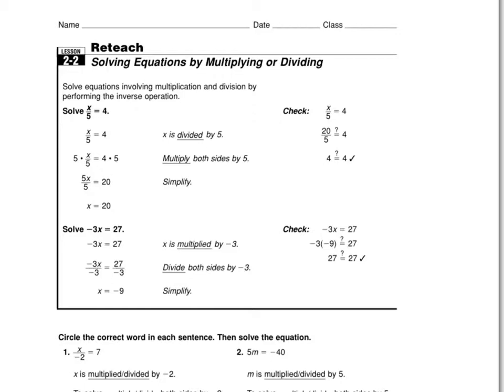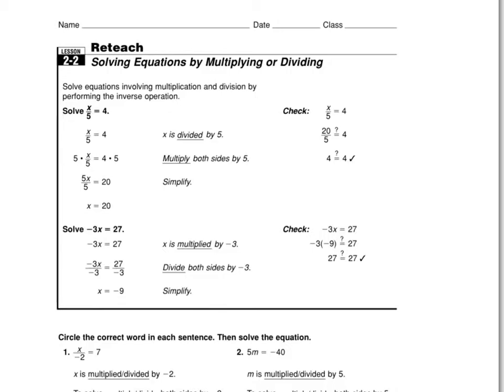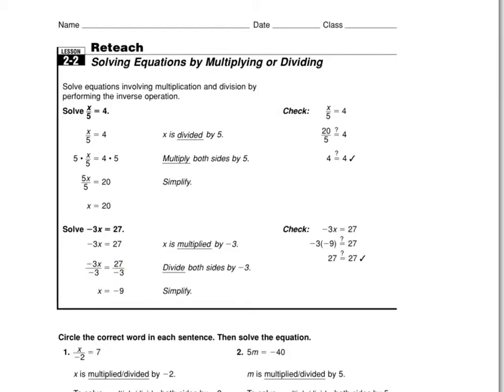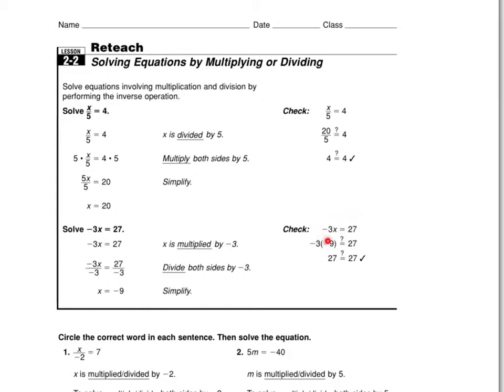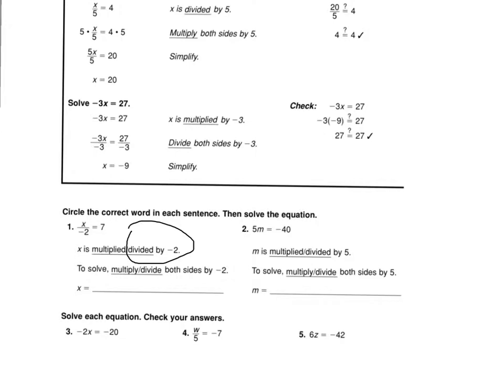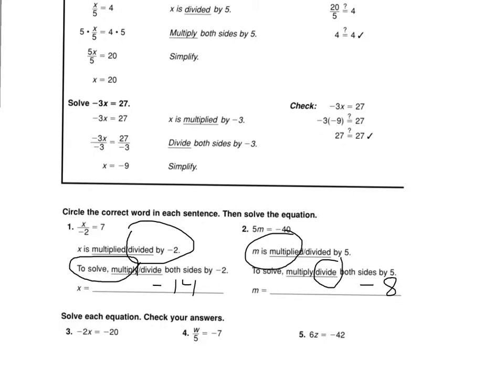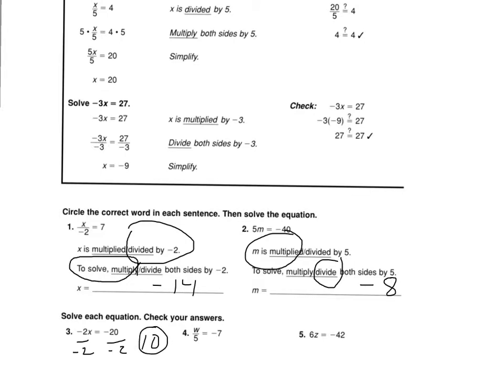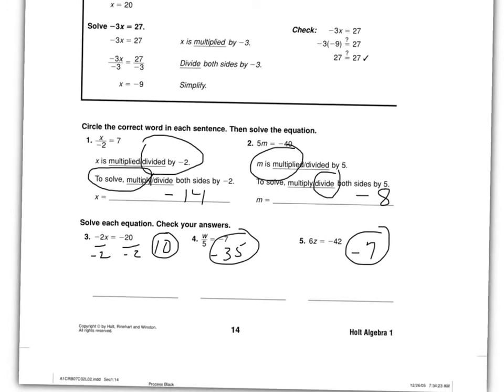One Step Equations/Multiply and Dividing